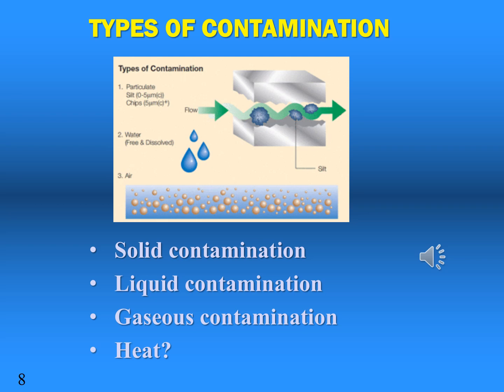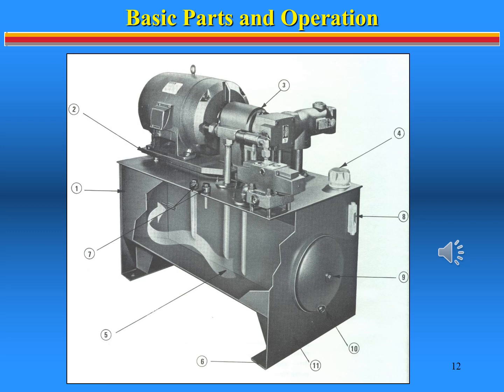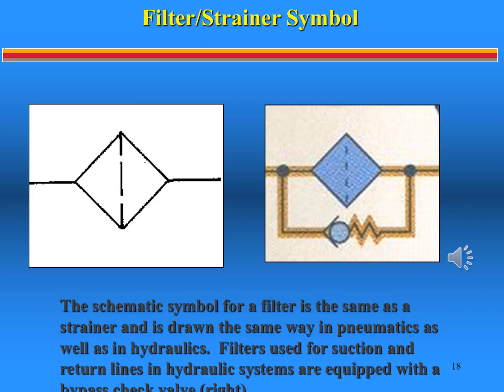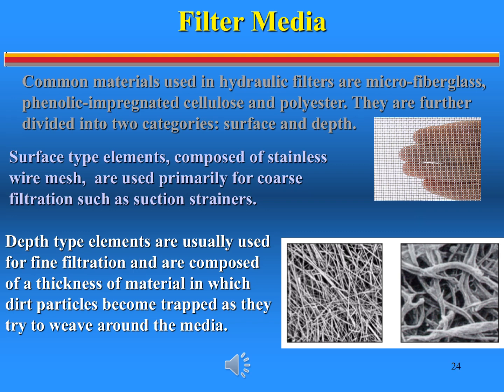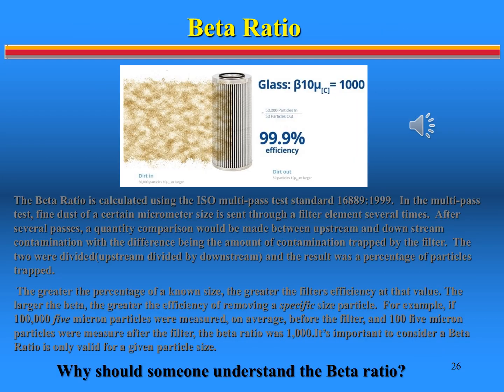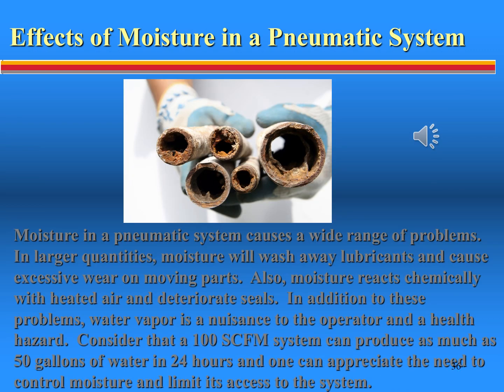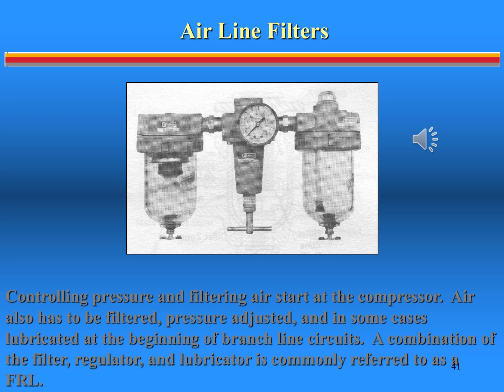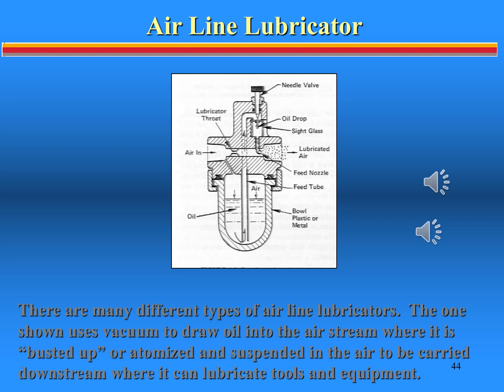9 FluidMaintenance w sound